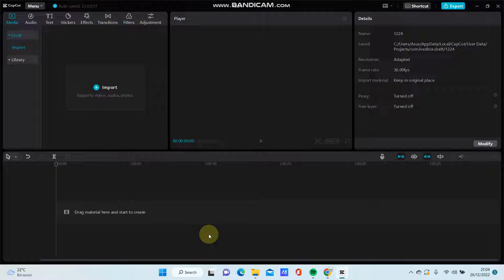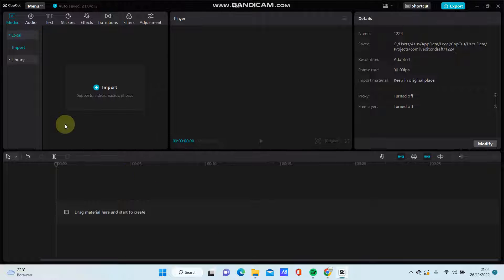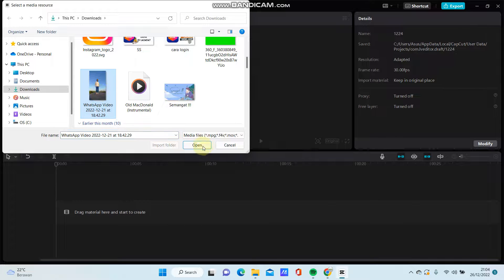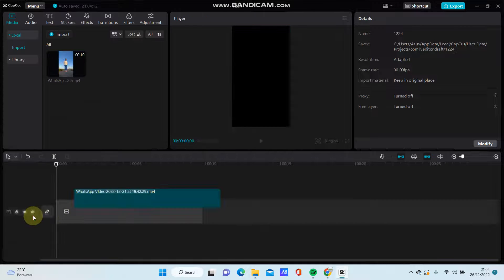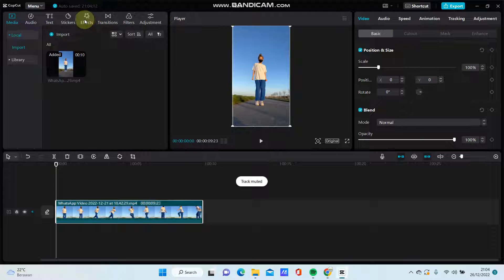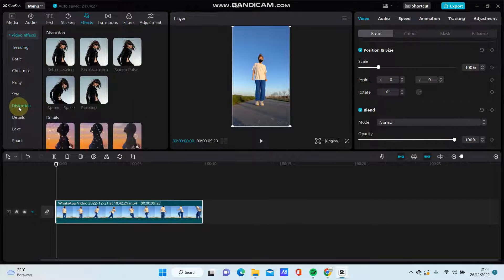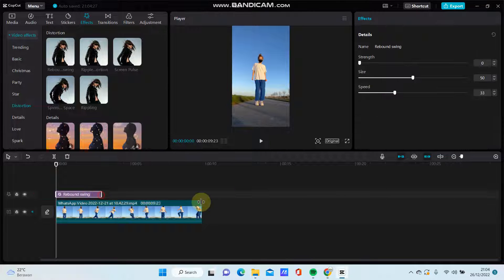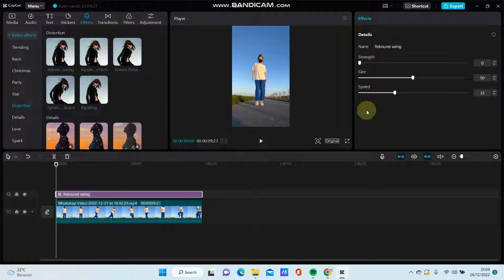Rebound Swing Effect On CapCut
Want to create this edits on CapCut PC? Here's how you can do that.